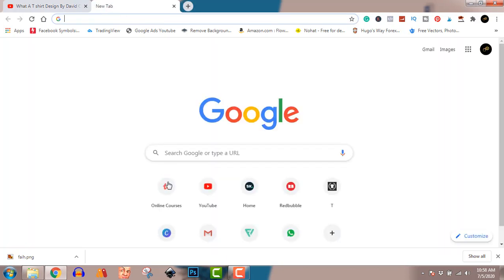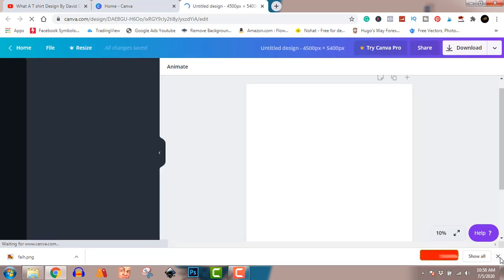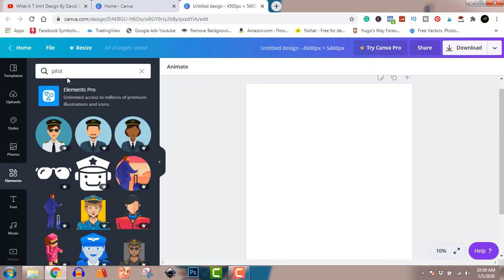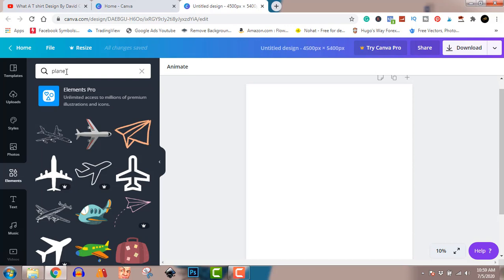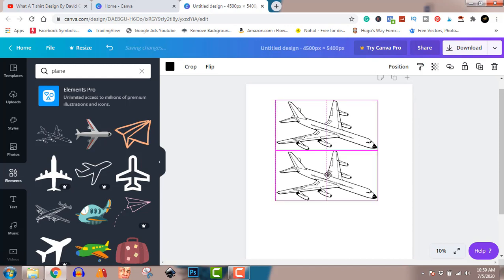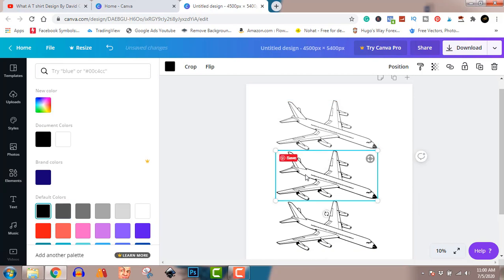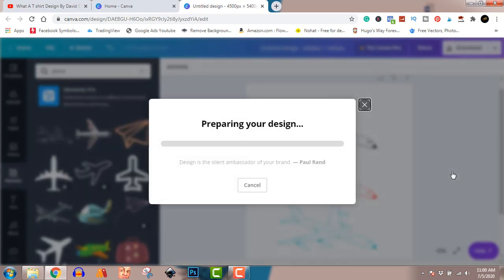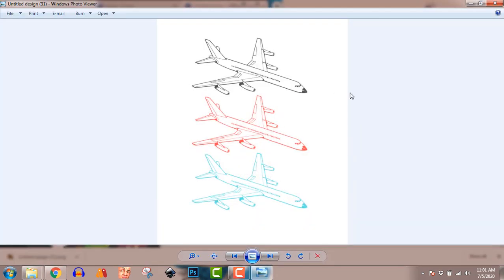Tutorial: How To Design T-Shirts Using Canva To EARN MONEY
With canva t shirt design is possible and easy so this video will cover canva tutorial for beginners using canva.com. You will learn how to design t shirts for teespring, using canva t-shirt design software to create t shirt design on canva. I will show you how to use canva this will be an upgrade to canva tutorial 2019 and you will learn how to design t-shirts using canva this will be the best canva tutorial for you, honest canva tutorial for beginners 2020, canva tutorial for beginners 2019 update, latest canva tutorial 2020 and how to use canva for beginners. This is a canva tutorial video you will surely love and it will help you get used to canva 2020, how do you use canva for t shirt design you ask? Don't worry I will show you just how to use canva for t shirt design in 2020. This video is about using canva for t shirt design canva tee shirt design methods. using canva for merch is super easy, and you will see for yourself after watching this video on how to create a t shirt design in canva. Is how to make t shirt design on canva possible? Let this video give you that answer.

Get Your Free Month Of Canva Pro! On Me!!

canva t shirt design that sells | canva tutorial for beginners 2020 canva.com